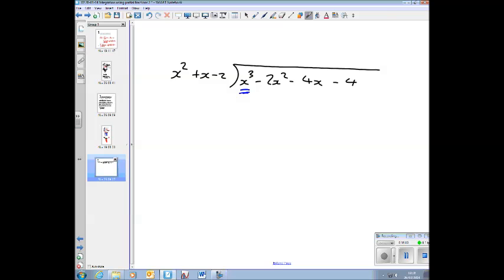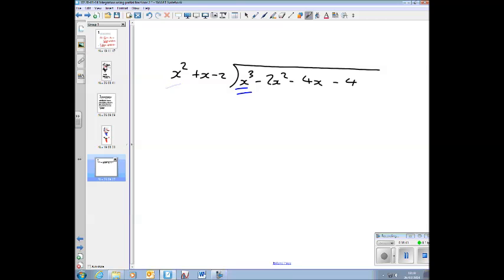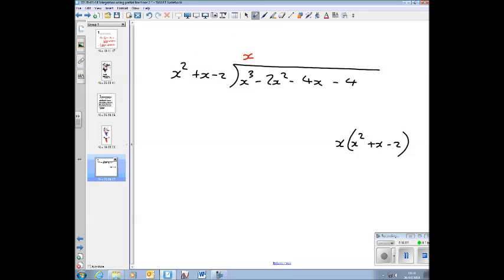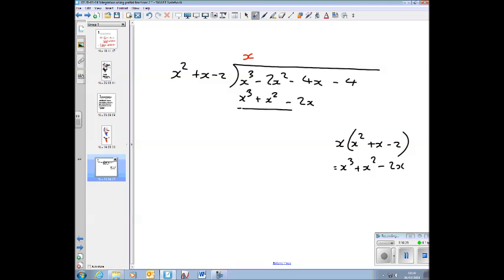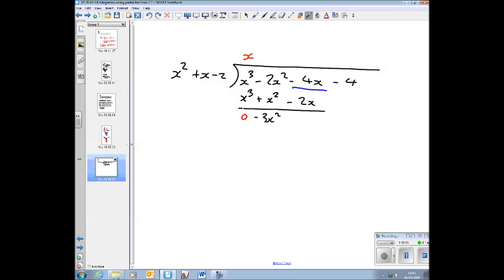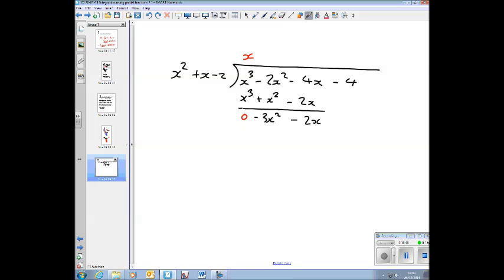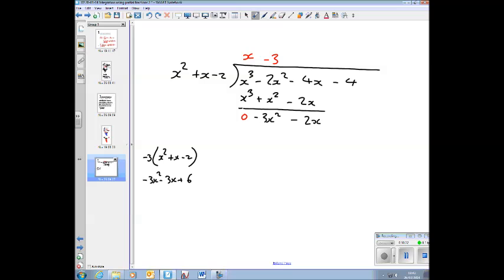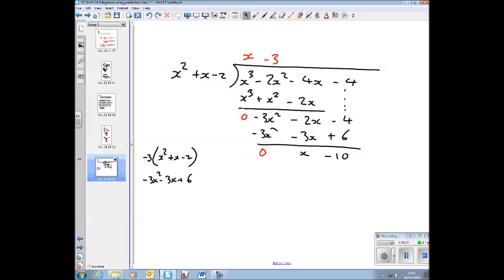The Method of Polynomial Division